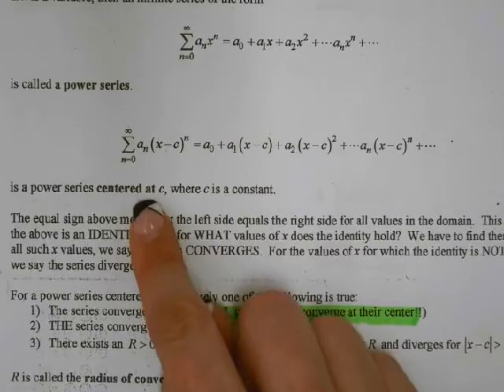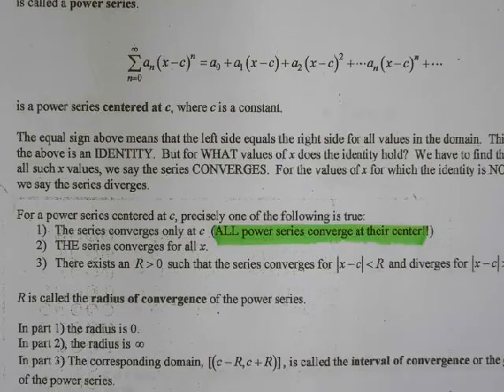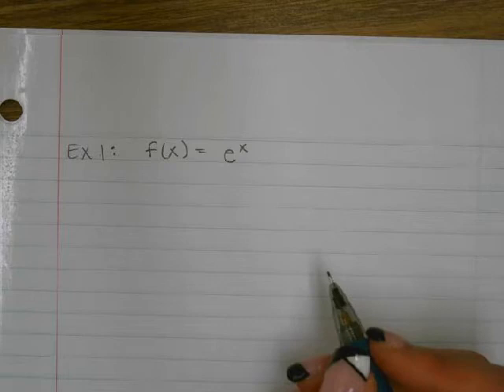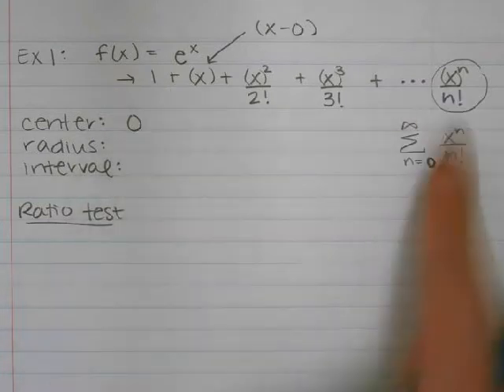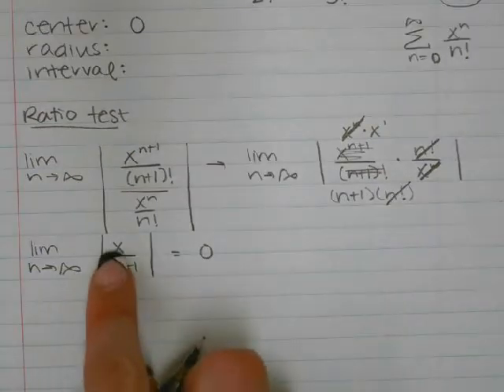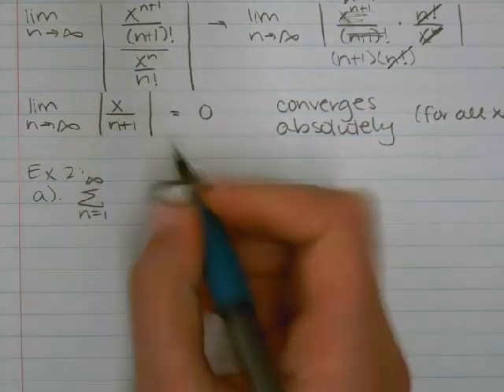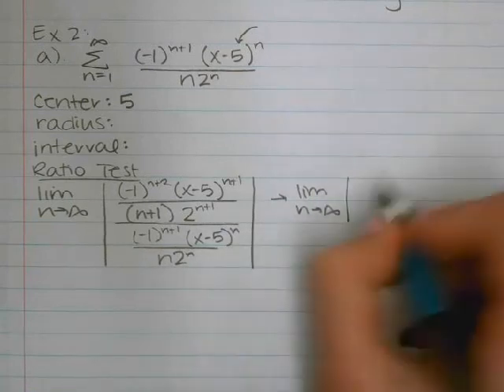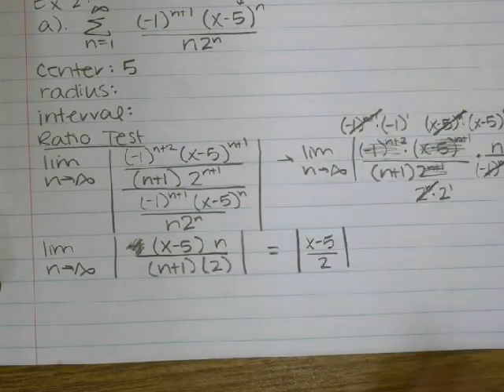Power Series Part 1